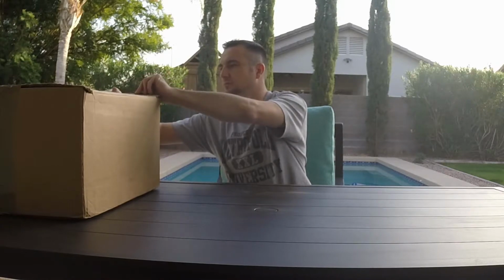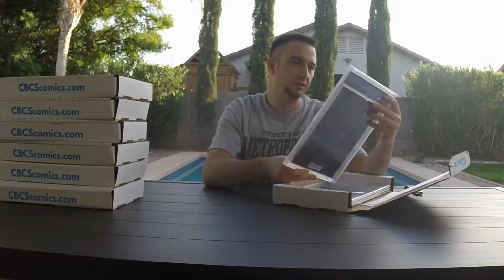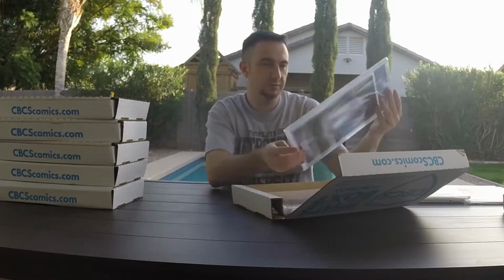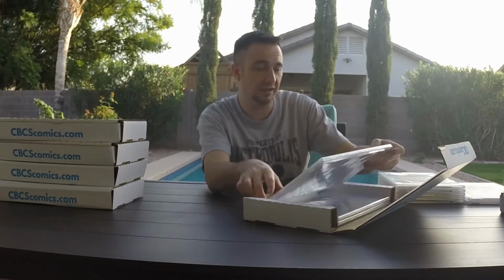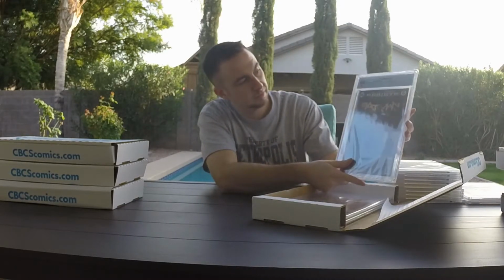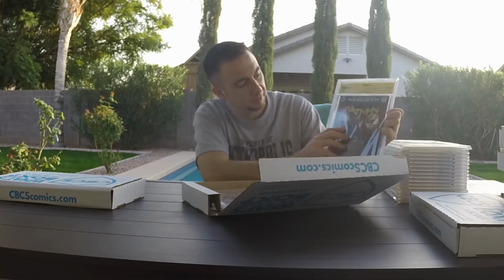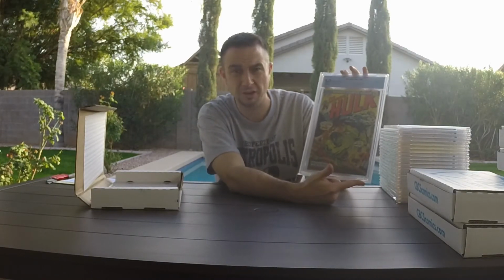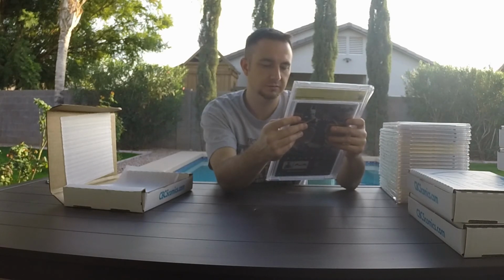CBCSBOX 2017 Phoenix Comicon submission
CBCSBOX - Unboxing my long awaited submission from the 2017 Phoenix Comicon! 26 comics in total, 2 pressed, 6 witnessed signatures.